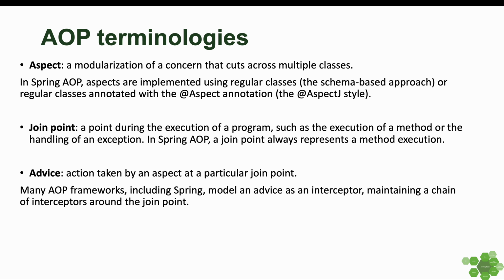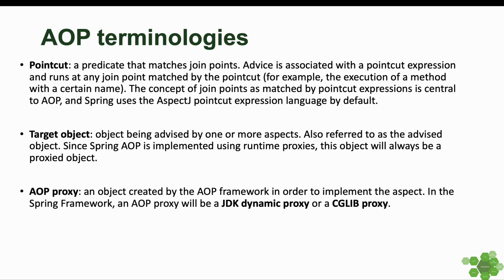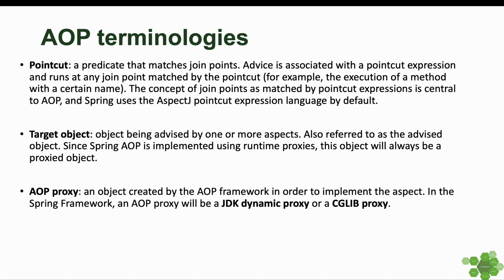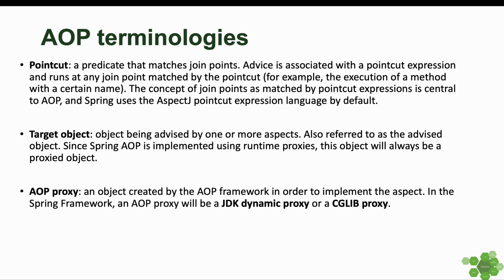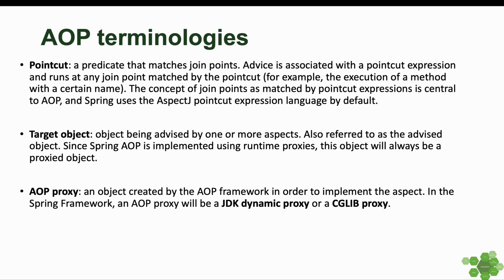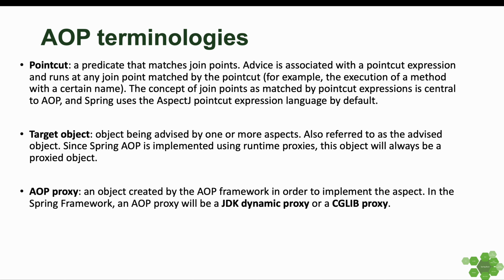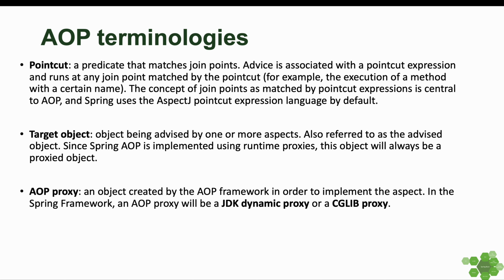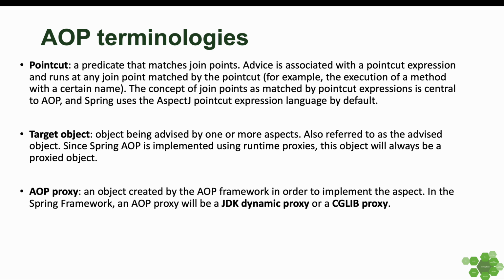Part 7 Spring AOP terminologies